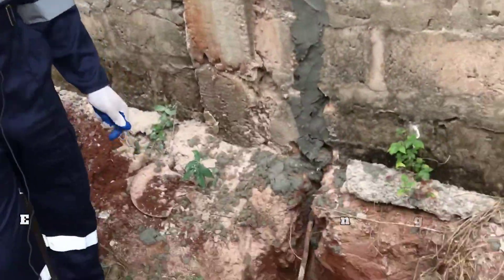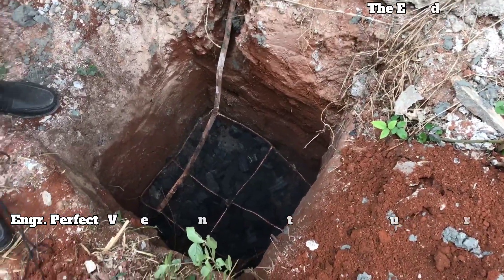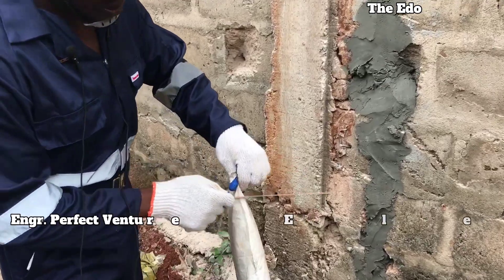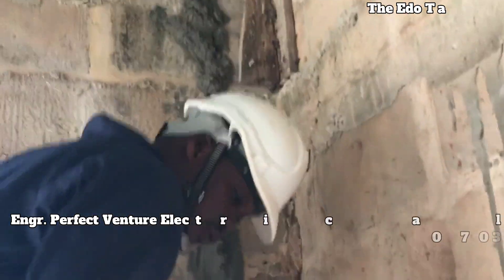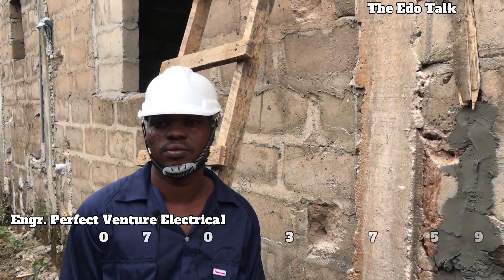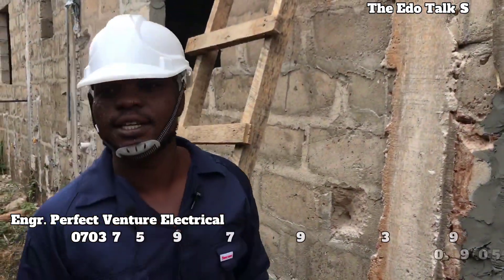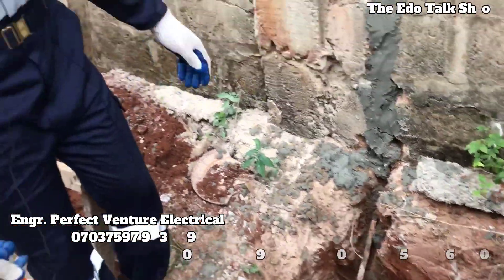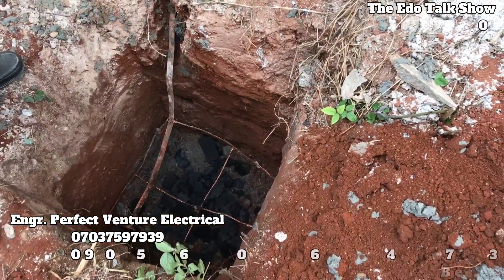EDO: If You Have A House In Benin City Then Watch This Video If You Have This Or Not In The Property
Thunder Arrestor Earthing Installation Process With All Necessary Equipment Needed For Effectiveness.